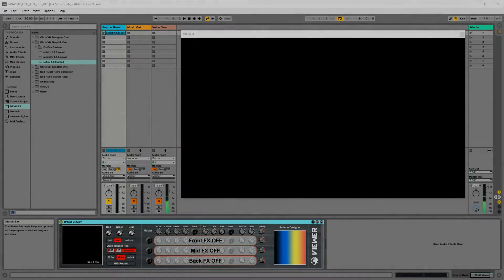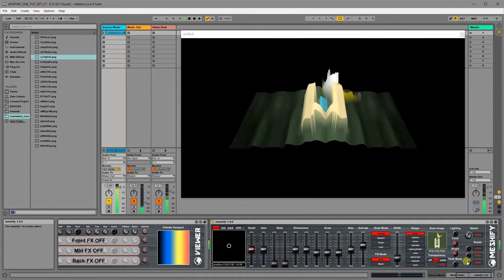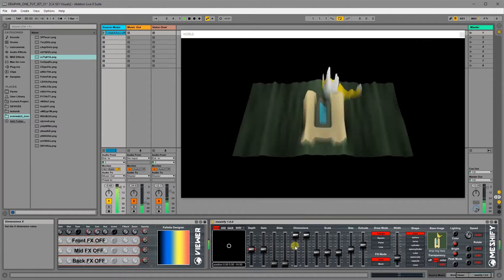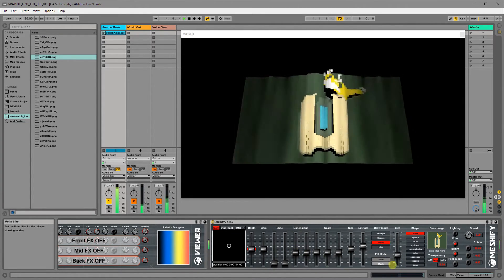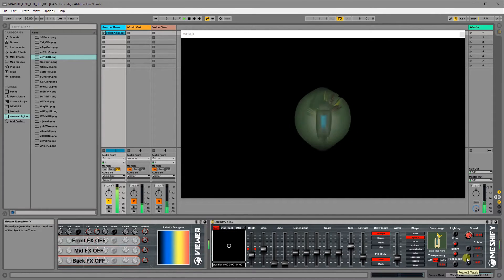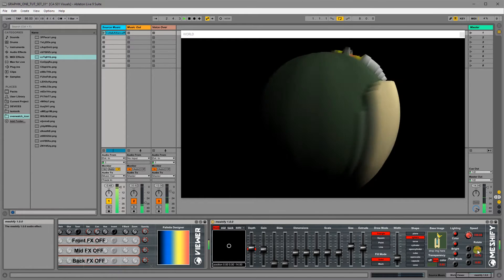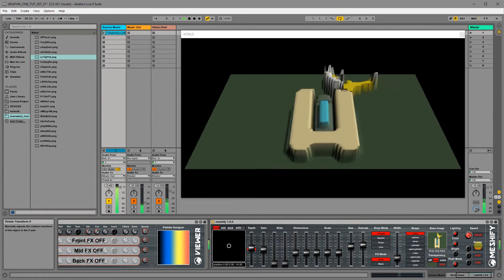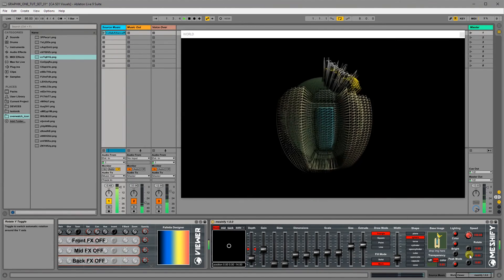World Collection - Graphik ONE - Meshify - Walkthrough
In this walkthrough video, Graphik ONE creator Chris VIK walks through the Meshify MaxforLive Visualiser and shows how audio in Ableton Live can be used to add visuals to your performance...

Meshify takes any image you throw at it and turns it into a 3D mesh for you to play with. Turn that picture of a sun into a spiky 3D sphere and use the built-in spectral analyser to modulate the mesh and the texture colours to your bassline; melt an image of a speaker into a wireframe that pulses to your kick drum; or use any image you like the colour palette of and turn it into a tunnel

Whether it be Live or for creating a set of visuals for your material for Youtube or Vimeo, the World Collection gives you the ability to use multiple Modules to react to different elements of your audio...